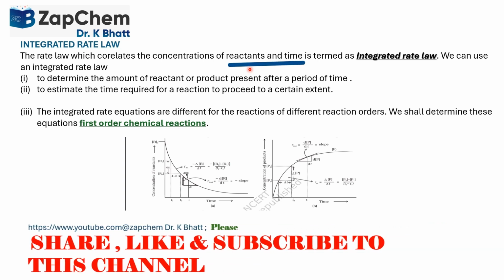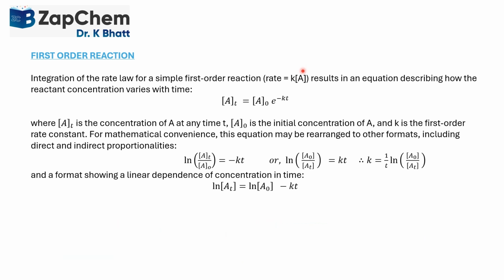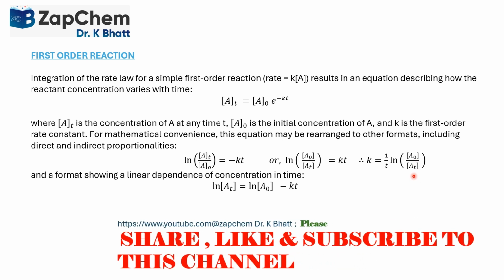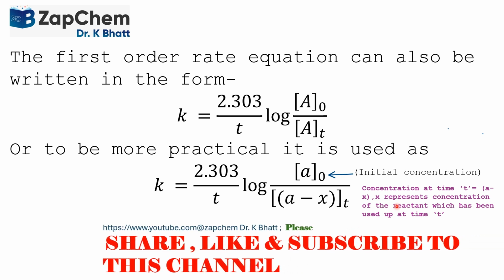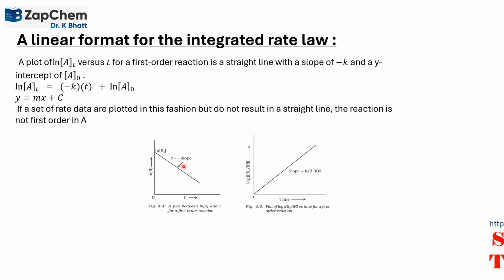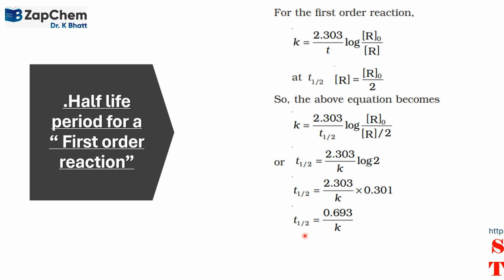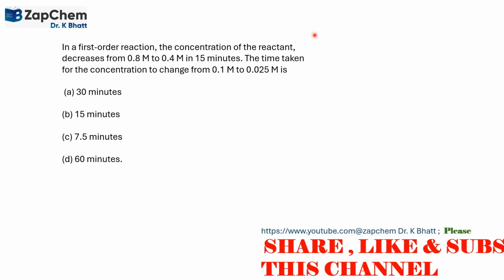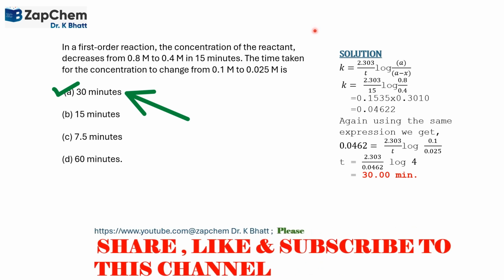CHEMISTRY viralvideo physicalchemistry chemicalkinetics cbse firstorderreaction jeemain neet